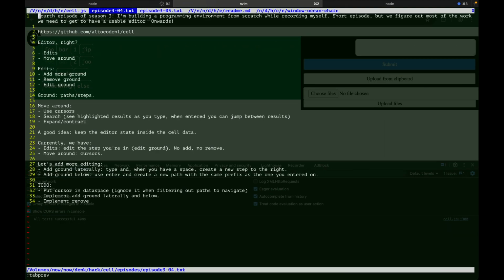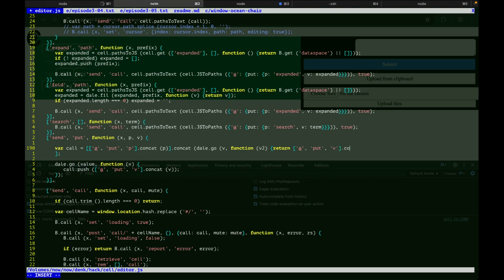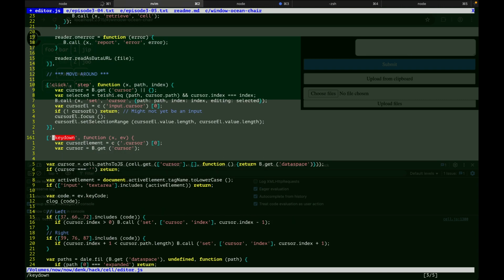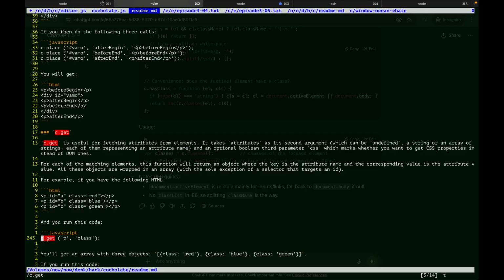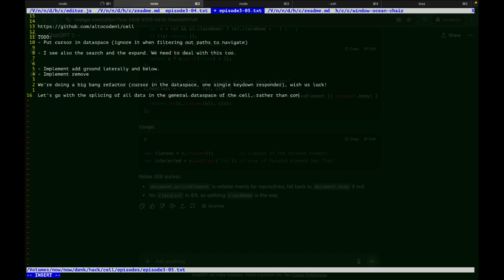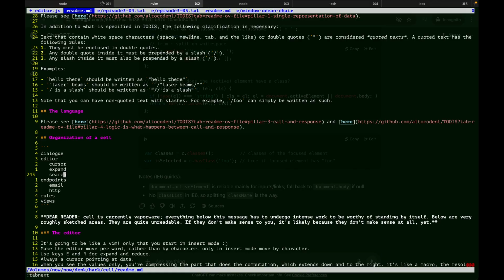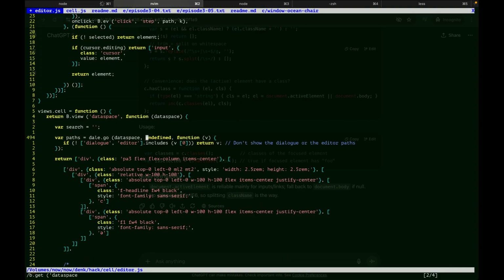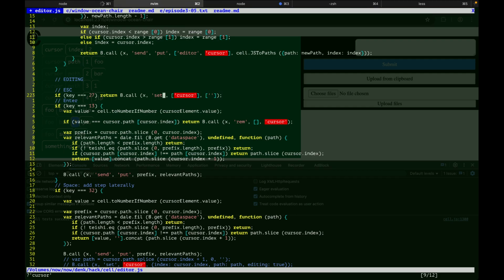Making Cell - S3E05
Fifth episode of season 3! I'm building a programming environment from scratch while recording myself. Big bang refactor, but it almost seems to work, and it was quite fun. Definitely a good idea to have the data of the editor inside the cell. The refactor felt good, like everything nas a better place now, in the code and in my mind. Onwards!

I see also the search and the expand. We need to deal with this too.

We're doing a big bang refactor (cursor in the dataspace, one single keydown responder), wish us luck!

Let's go with the splicing of all data in the general dataspace of the cell, rather than constraining it to "data". So you can, if you want, overwrite things (although you could still do that even having everything inside data). Let's go with it and see if it works.

TODO next:
- Put cursor in dataspace (ignore it when filtering out paths to navigate) [DONE]
- Fix the things still broken by the refactor (move around, edit in place)
- Don't allow going left into the abridged zone
- Implement add ground laterally and below.
- Implement remove